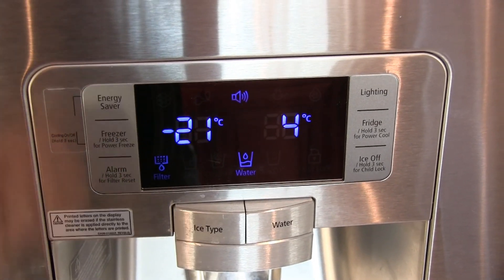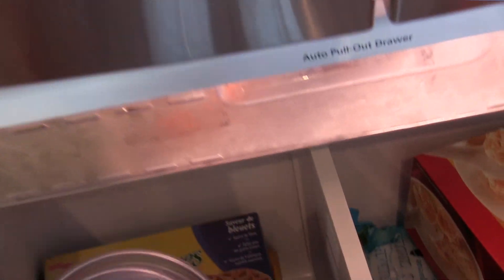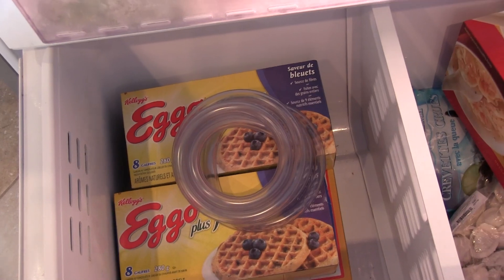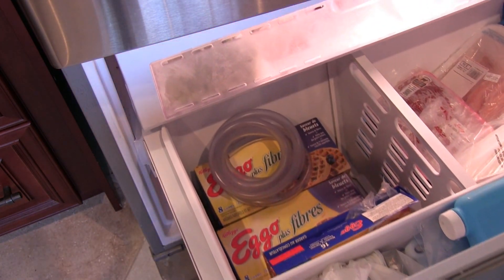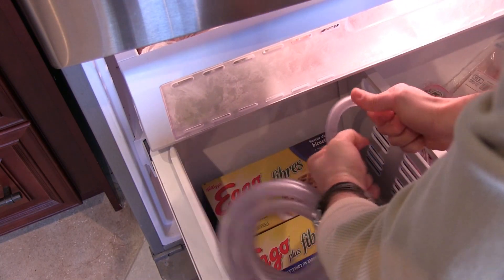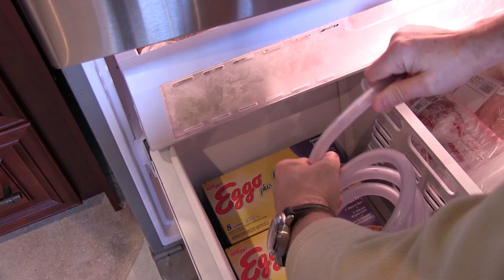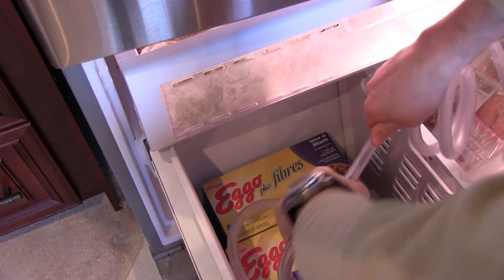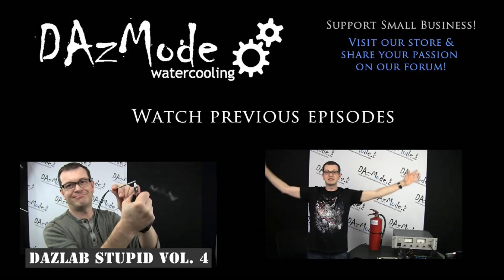Deep Freeze Experiment - DazLab Stupid Vol5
Is it safe to handle tube right out of the box in winter?